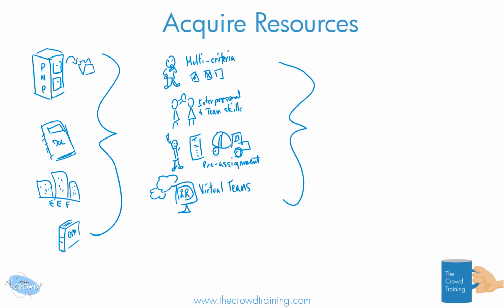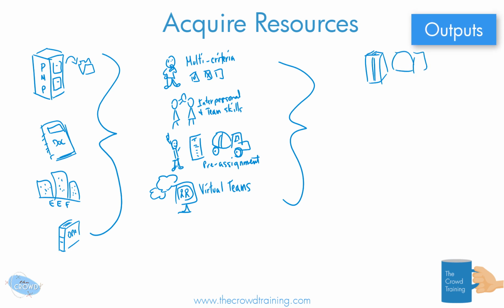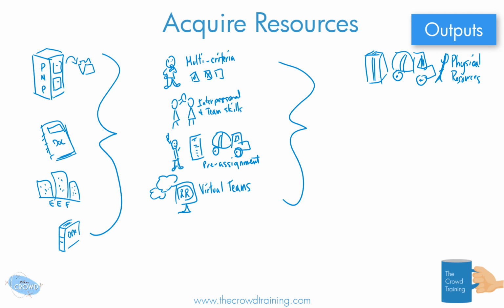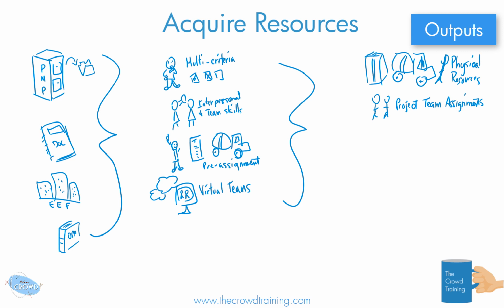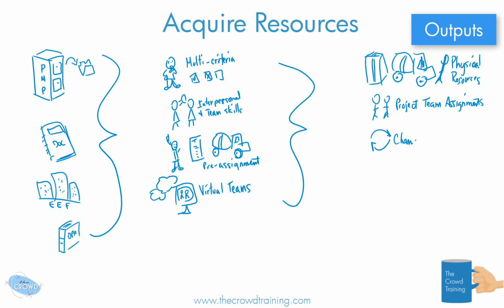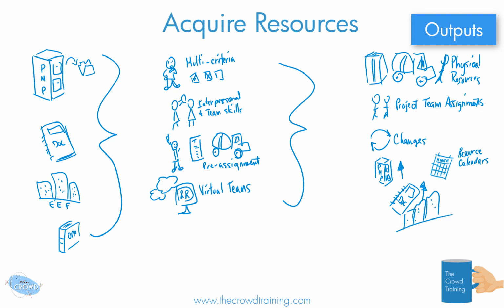Drawn Out Acquire Resources Process Explained - 6th Ed PMBOK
PMP courses starting at $59

Quick whiteboard drawing overviewing the processes of the Project Resource Management knowledge area of the 6th edition of the Project Management Body of Knowledge (PMBOK) by the Project Management Institute (PMI).

Part of the Crowd's Project Management Drawn Out series.